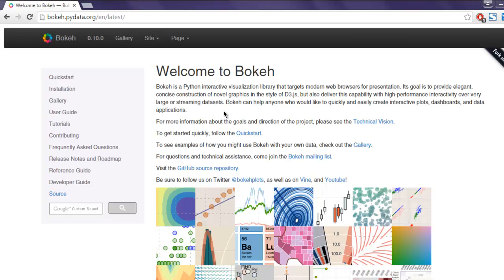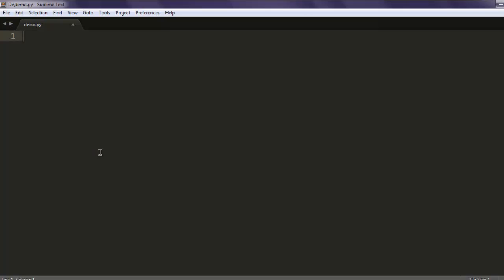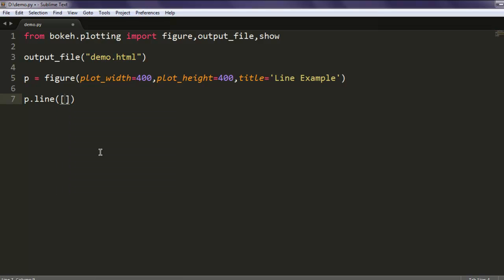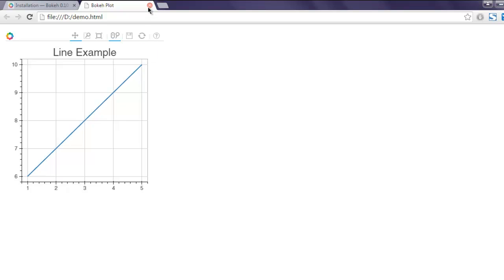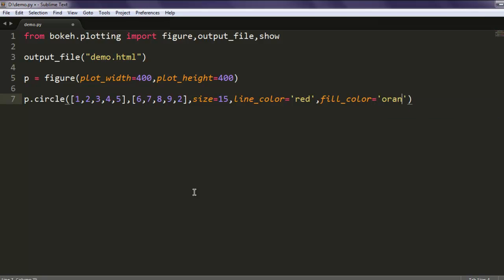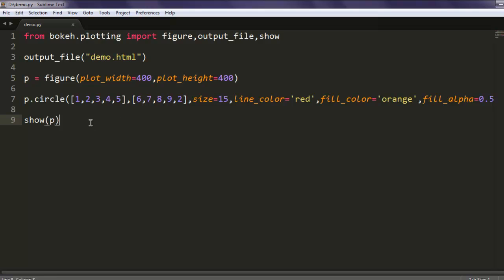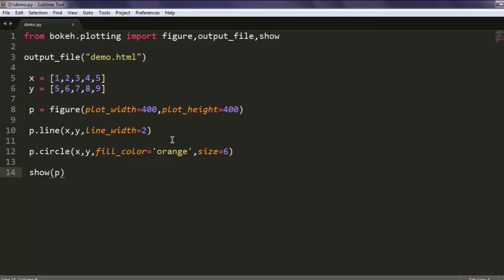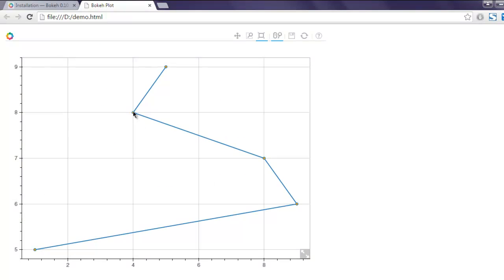Python Bokeh Data Visualization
Learn how to create data visualization using Python Bokeh.